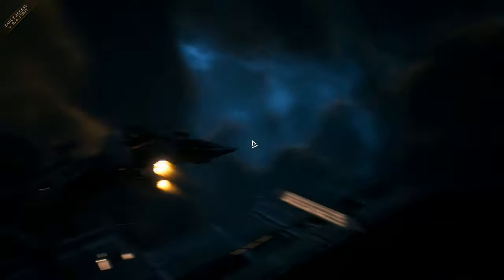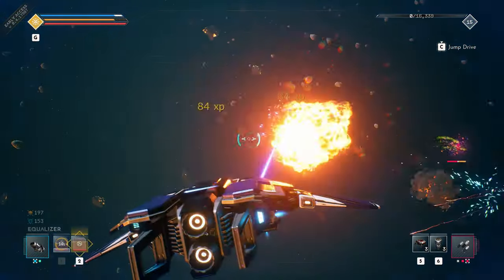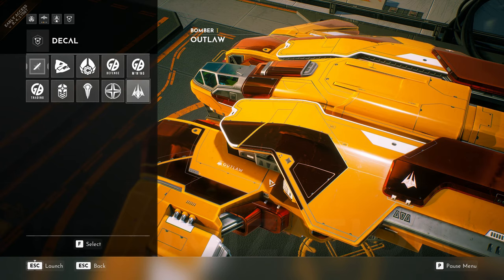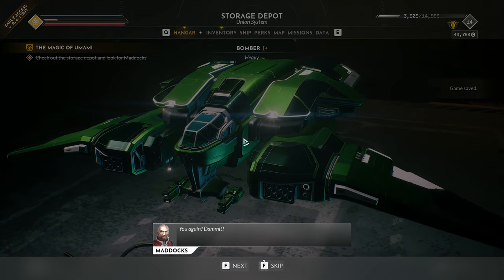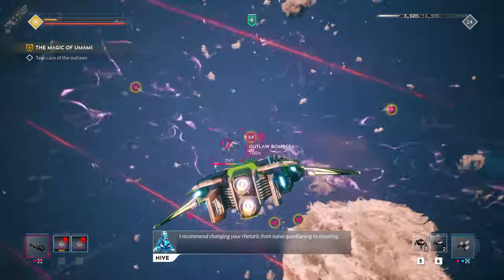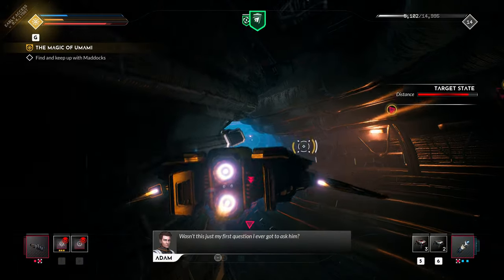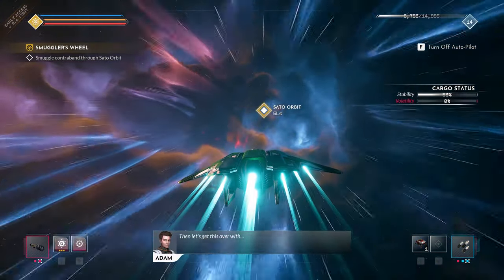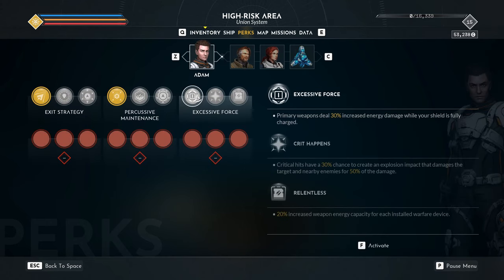EverSpace 2 [PC] Update Contracts Hinterland Narration Trailer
In contrast to the roguelike concept of its predecessor, EverSpace 2 is an open-world space shooter with classic RPG elements and persistent player progression, as well as a much larger number of player ships and significantly enhanced storytelling.

The full version for PC, including Mac and native Linux support, will be released at a reasonably increased price in the first half of 2022.